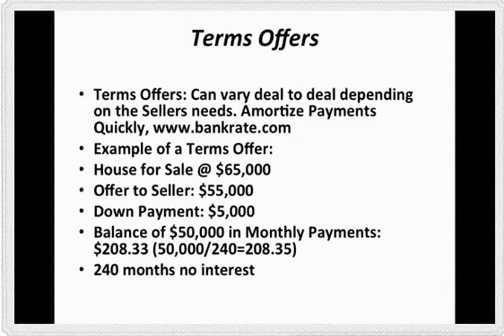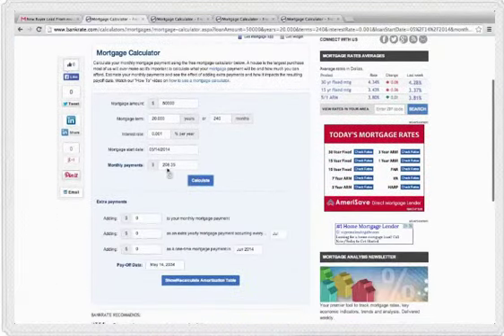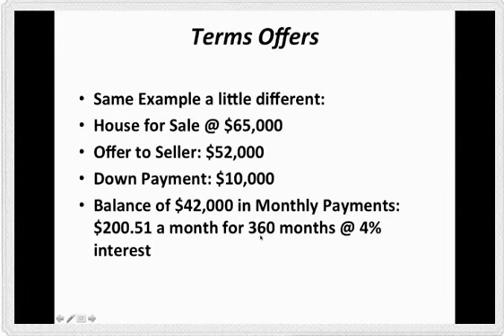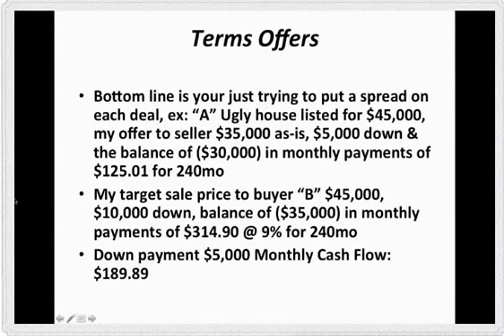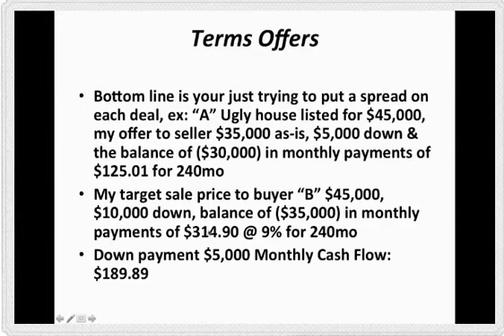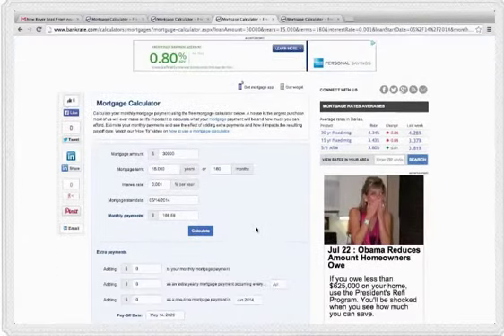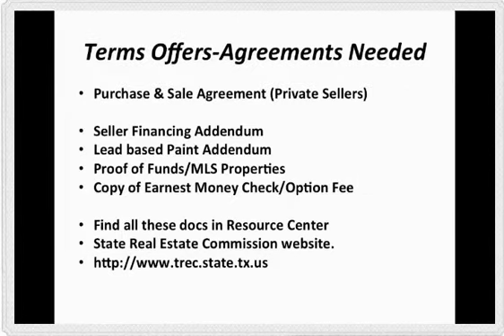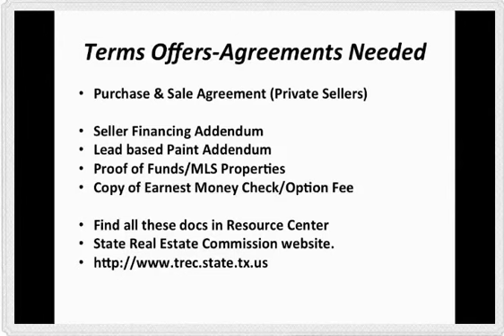Terms offer. 2014-11-10_10-24-17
Terms offer